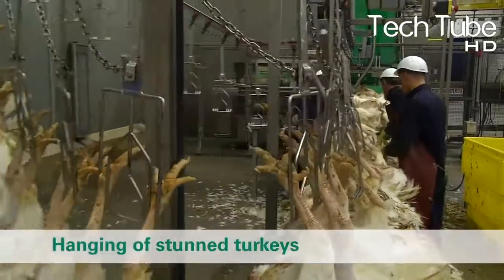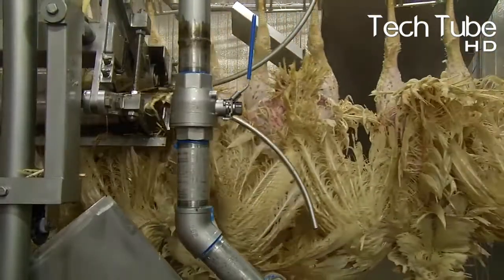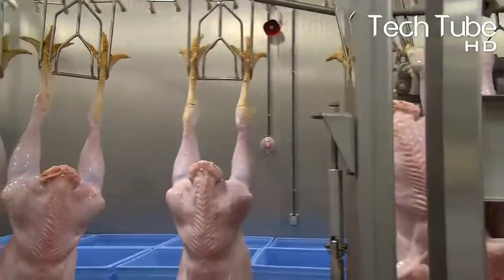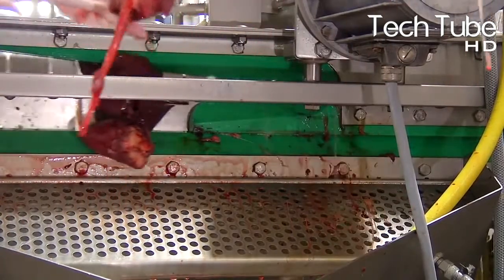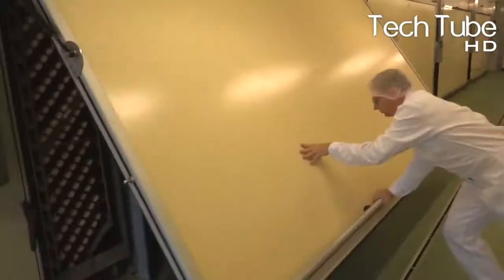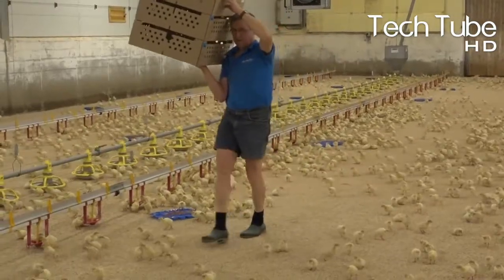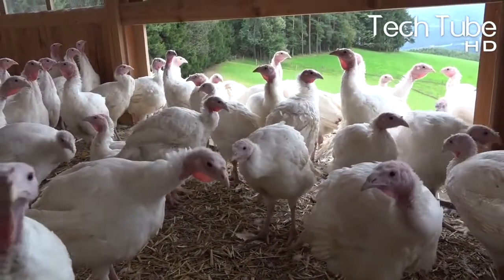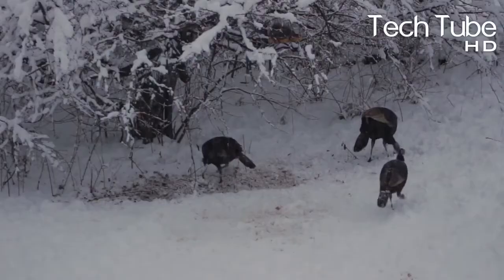Modern Turkey Meat Processing Factory | Incredible Turkey Poultry Farm Technology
Modern Turkey Meat Processing Factory and Incredible Turkey Poultry Farm Technology is what you are going to watch in this video. After watching this video, you will come to know about modern turkey meat processing factories where turkey factory is equipped with incredible turkey poultry farm technology. This is much similar with other poultry farms and consists of turkey farming technology and of each poultry farm technology that helps in turkey processing too to prepare and pack turkey meat. The turkey meat is processed in a fabulous manner with automatic and modern technology that are present in the factory. The video starts with a turkey farm and ends with raising turkeys and turkey processing line until it packs the turkey meat. Meanwhile, there will be a great duration covering the turkey harvesting process. Then it defines how traditional turkey farm is being linked with turkey farming technology. The turkey meat goes under several testing and passes from various automatic processing plants crossing the turkey processing line in the factory. We have basically entwined modern turkey poultry farming with automatic technology that is incredible during turkey processing. This channel isn’t confined to farming and poultry farming only but you can view videos covering agriculture with a new version of modern agriculture and vegetables growing from scratch to their peeling. Thus, if you adore to watch videos showing factory vegetables farming, poultry farming equipped with modern and automatic technology then you are at the very right spot.

A warm welcome to Tech Farm HD, where we are working hard to bring you regular amazing videos about technology that is being used on the farm. We bring you modern agriculture machines that help the farmers during the farming process. WOW!!! The machine can take the efforts of many workers all on its own. Sometimes we also show videos about organic farming. At Tech Farm HD, you can learn about all types of vegetables and fruits starting from their cultivation to their harvest. At the end, you can see how organic farming is connected to modern agriculture machines, with an amazing presentation of the cultivation and harvest.

Let’s just watch the video and let us know your reviews in the comments. We hope you like the video.

TIMESTAMPS:
00:00 - Intro
00:14 - Turkey Processing
03:03 - Turkey Chicks
04:34 - Turkey Poultry Farm